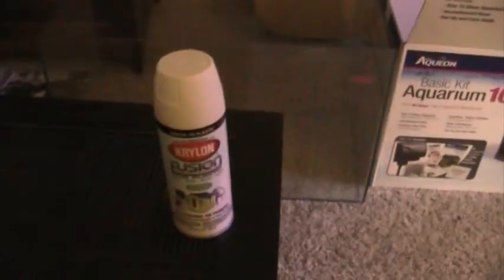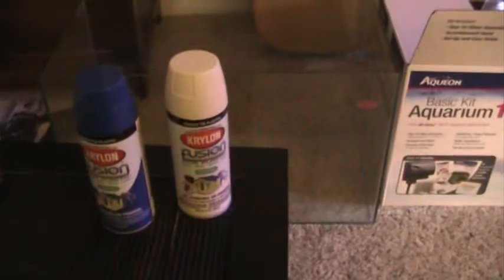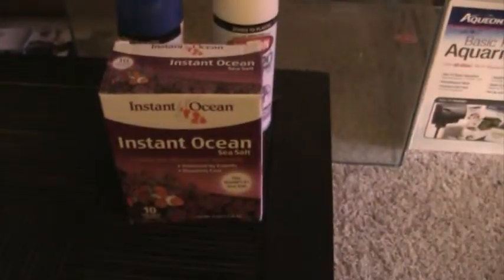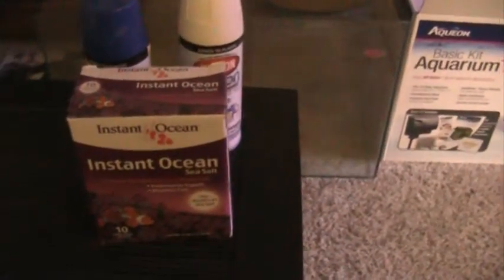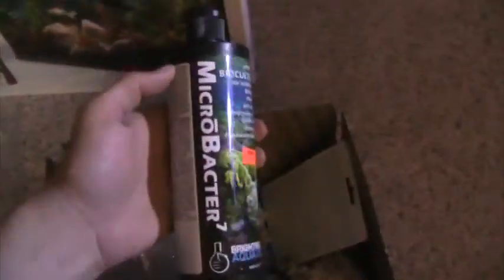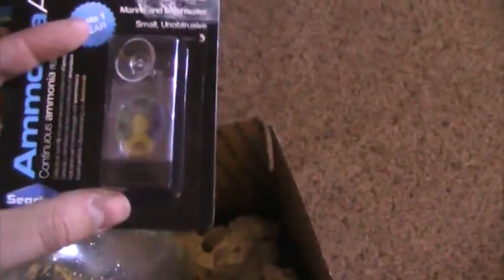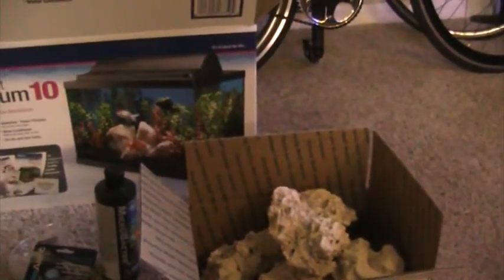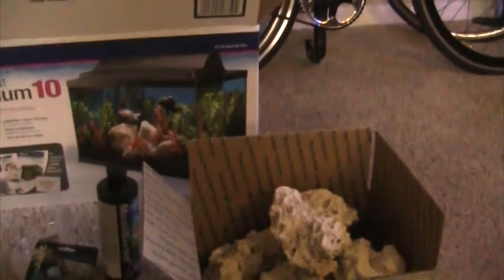Nano Reef Setup Part 2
Modification of tank for saltwater use and addition of dry rock to be seeded into live rock.